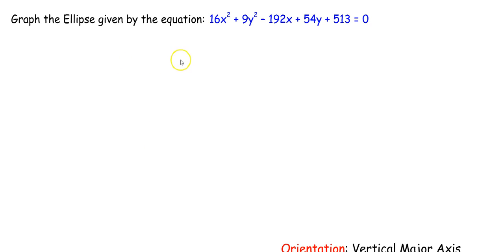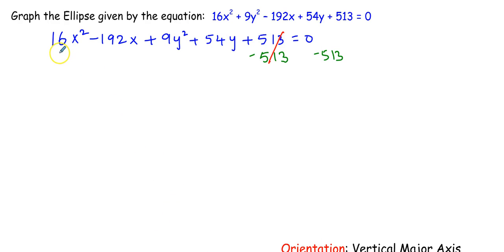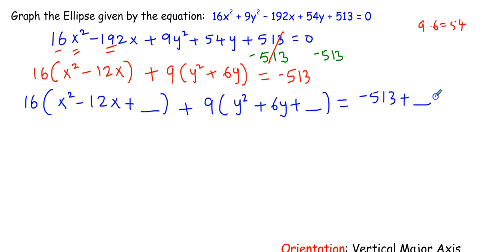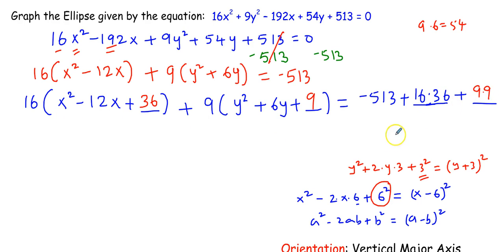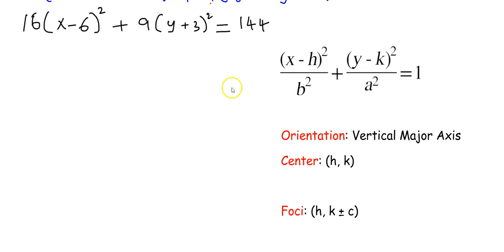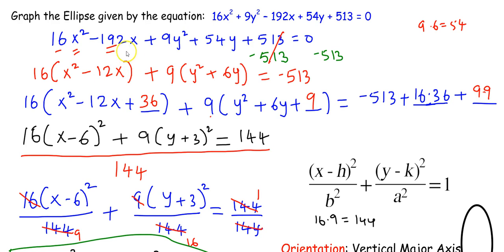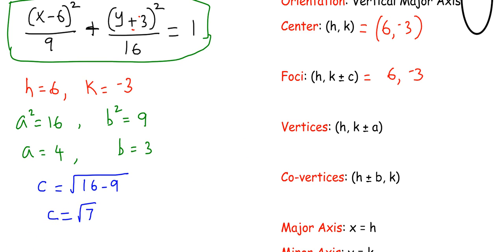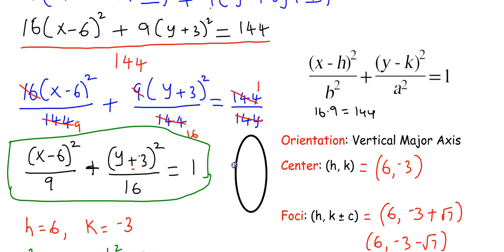Ellipse Part 3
Draw the graph of an Ellipse given its equation in general form.